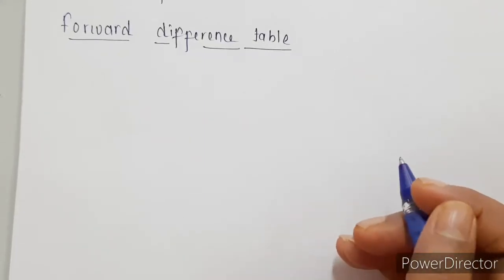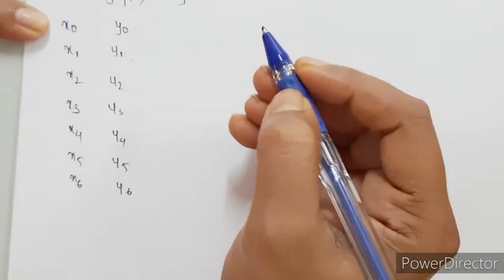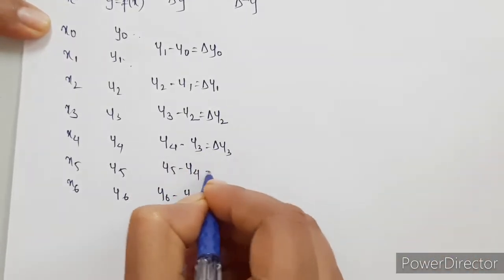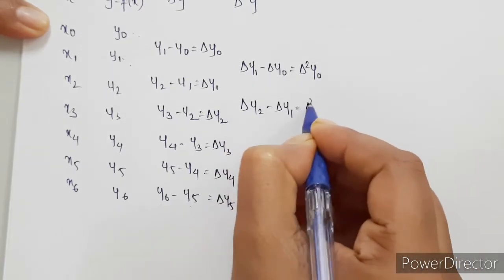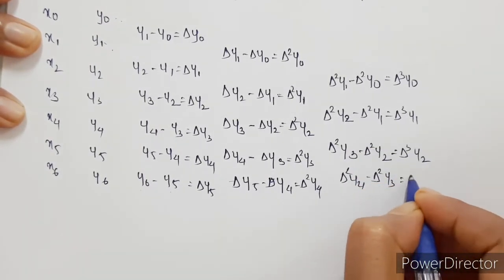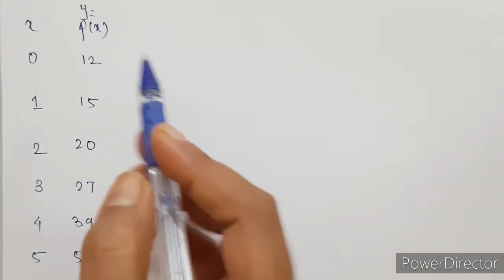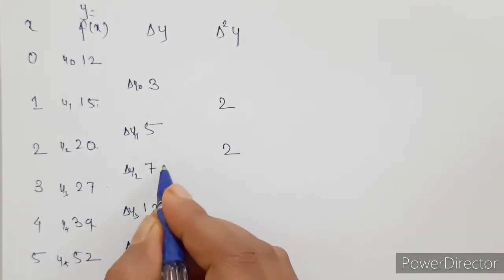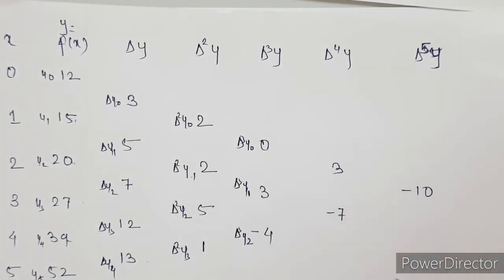Calculus of Finite Differences-2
Forward Difference table